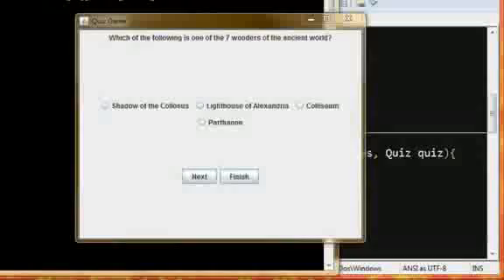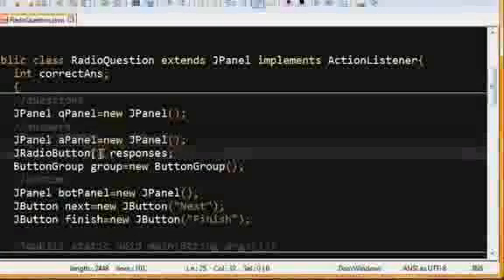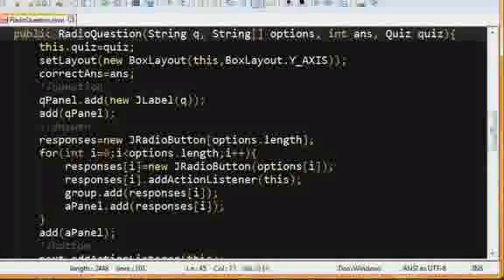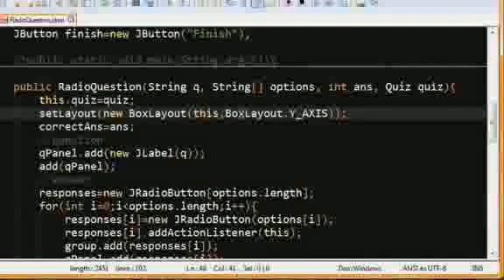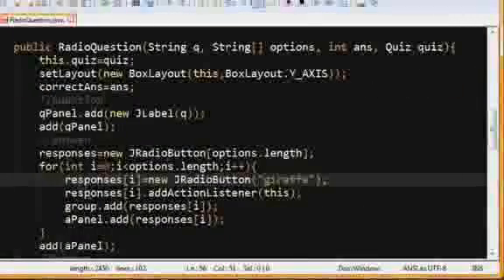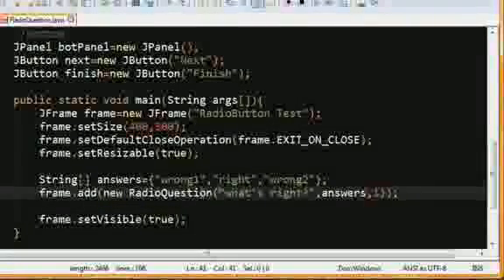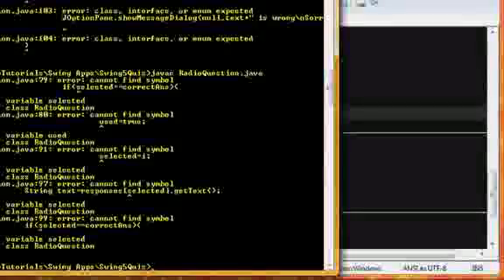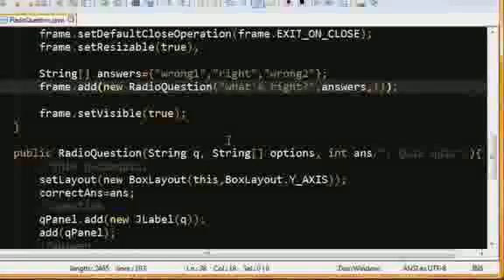JAVA Programming Tutorial Swing Part I Interface Box Card Layout